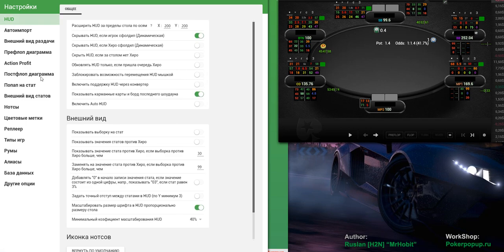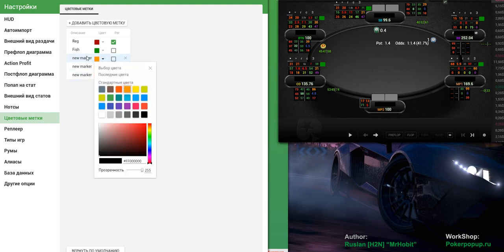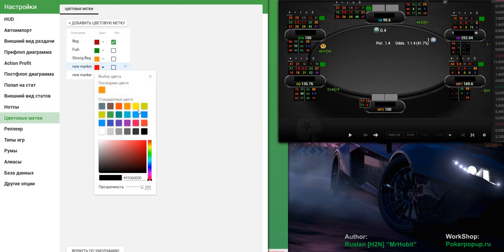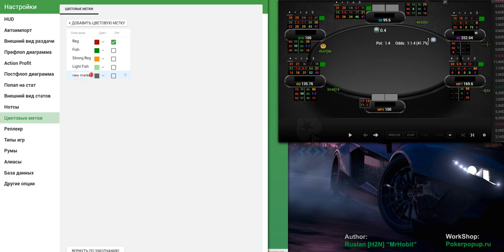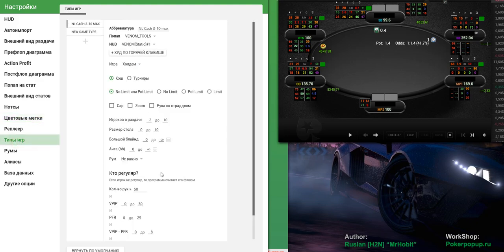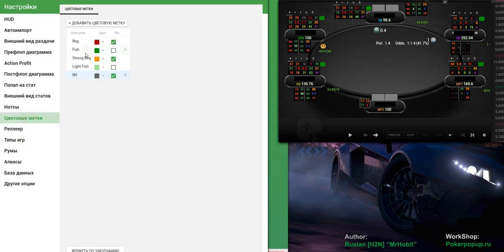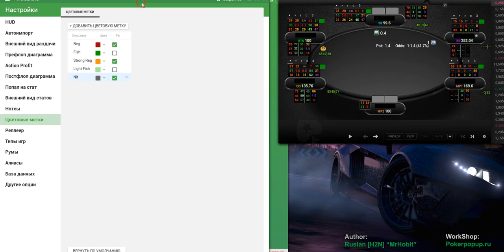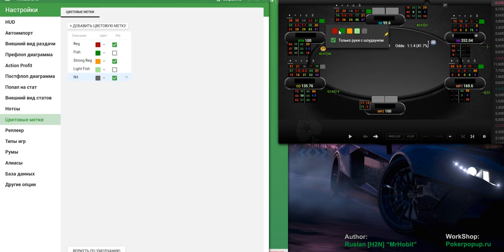Color marks [Hand2Note]